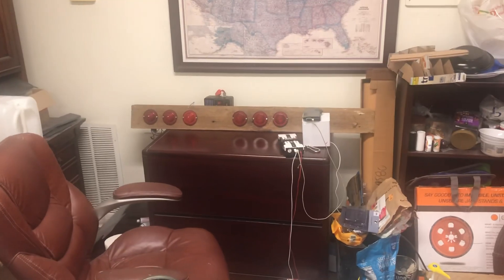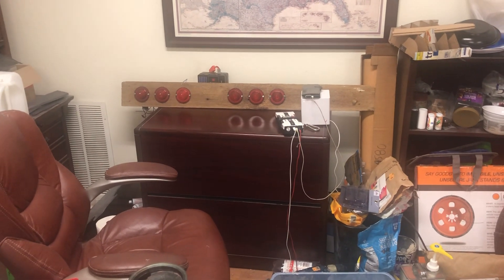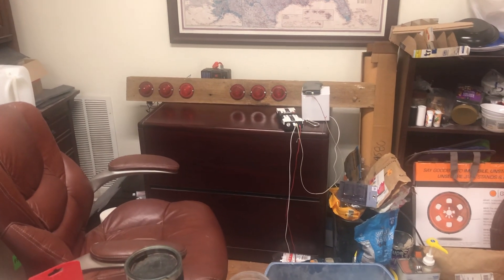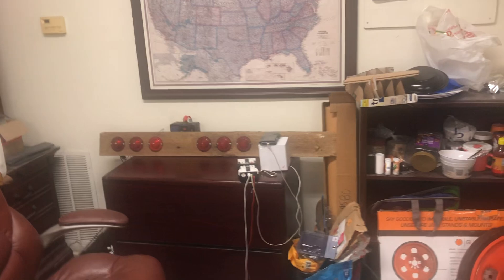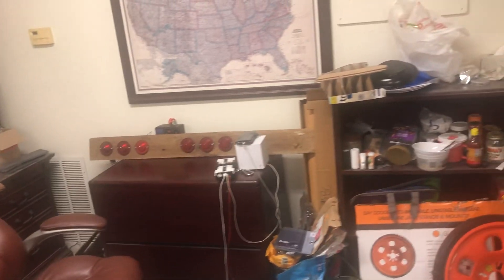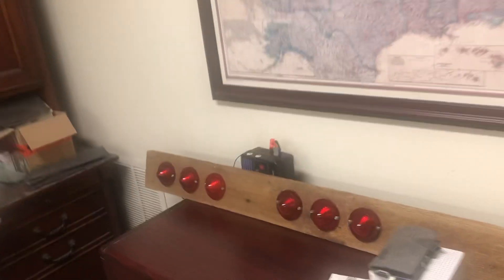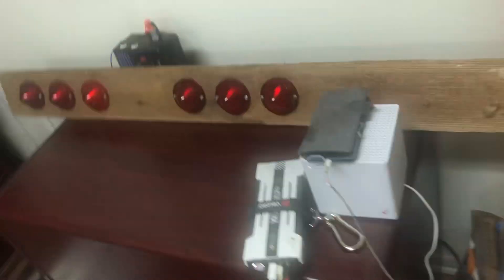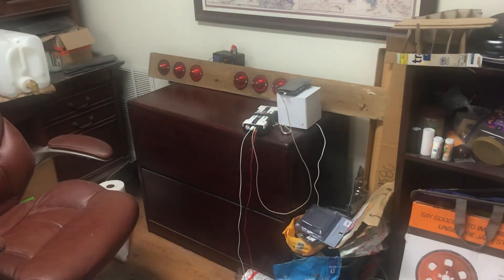CHEAPEST DIY Sequential Turn Signals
I wanted sequential flashing turn signals for the C6/C8 C2 Grand Sport.

I found some custom and generic full blown kits out there but they are $200+. If a kit includes the LED lights, that’s not so bad. My LED lights alone were $250! 🙀 But none of the complete kits would work for my project.

I have done electronics in the past and I knew the components cost a fraction of that.

But, most of the DIY stuff requires soldering electronic components to a bare board. Then you’d have to figure out a way to mount the board and protect it from the elements.

Luckily I was pointed to a self contained sequencer kit. It was less than $60. The instructions were good and it made the 3 lights sequence once. Cool but not so useful.

So, I had to add a LED-based flasher relay. Less than $10. Unfortunately the LED flasher did not come with any instructions. Luckily nothing blew up as I experimented with the possible electrical connections.

I got it all working in the bench. I’ll provide detailed instructions soon.

BTW, I bought a different pair of sequencers for less than $15 from eBay. They should be here in a few days so I’ll try to repeat this with that kit and show the results. 😊